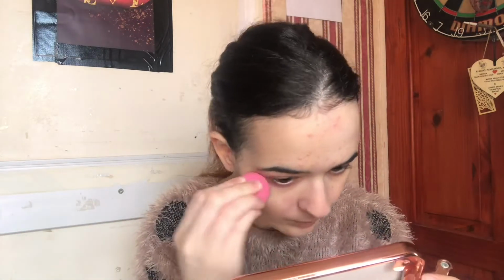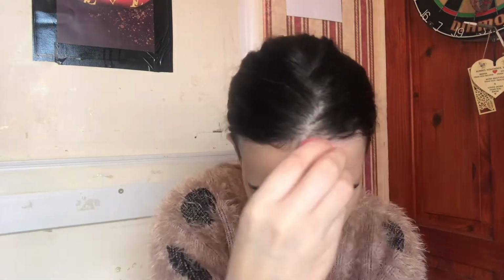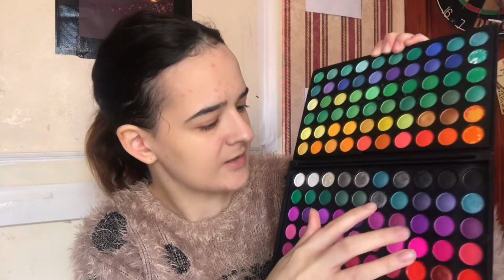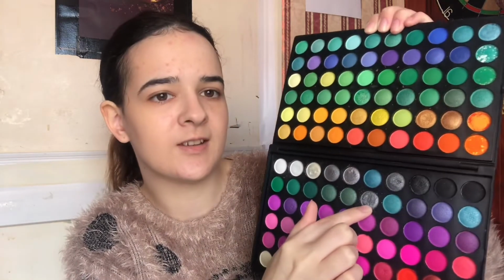GOTH MAKEUP LOOK 🖤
** OPEN **

Follow me-